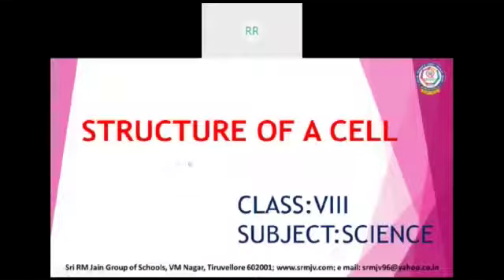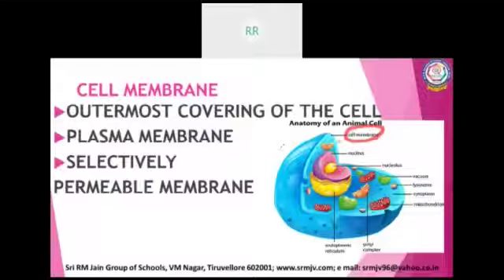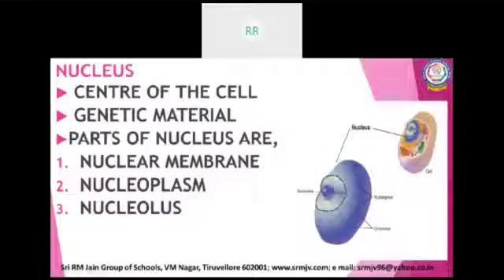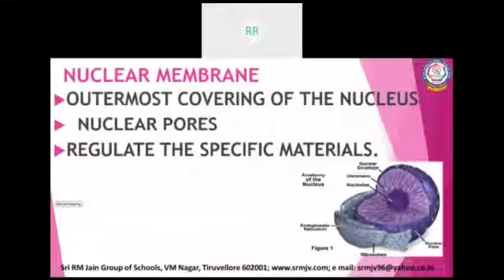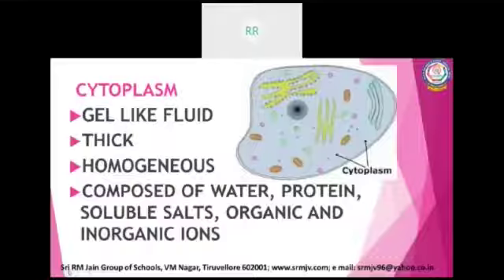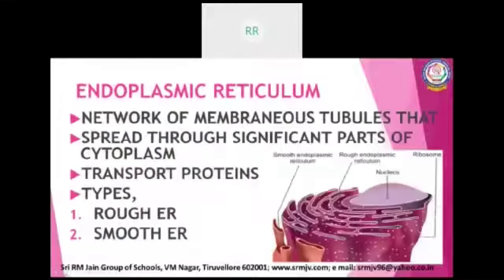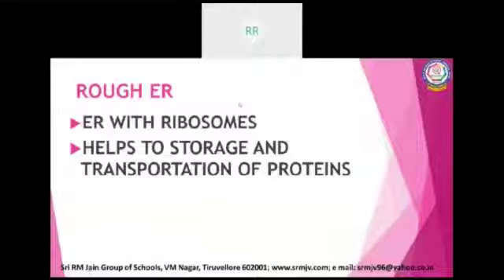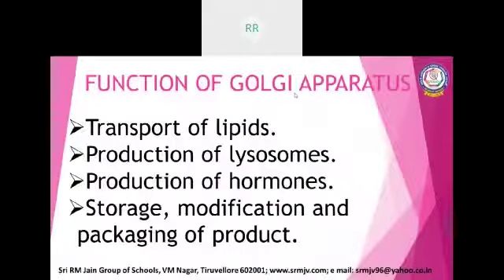CBSE - Class - VIII - Science - STRUCTURE OF A CELL